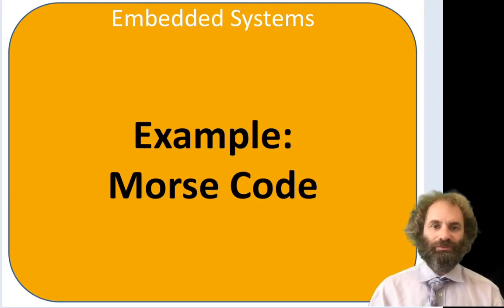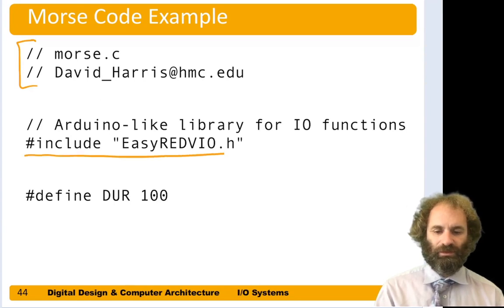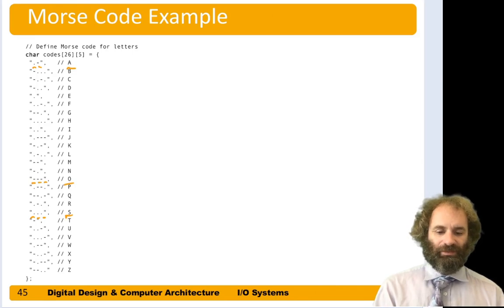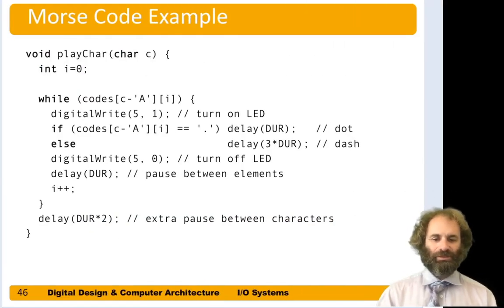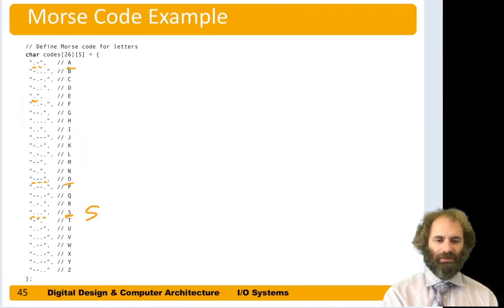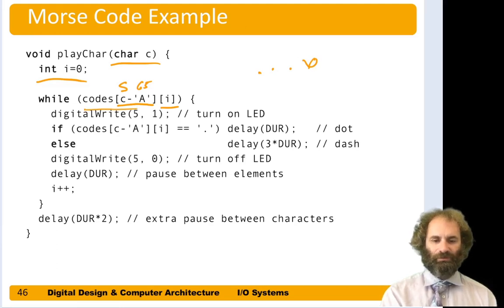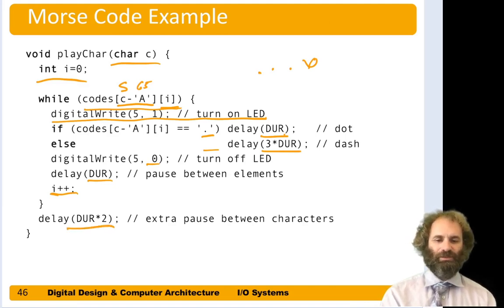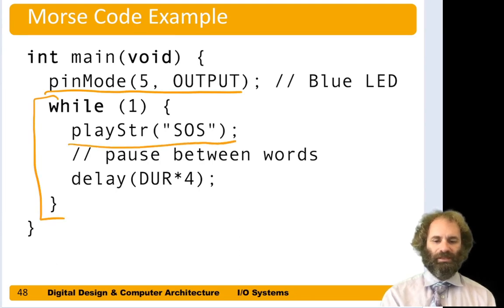DDCA Ch9 - Part 7: Morse Code Example